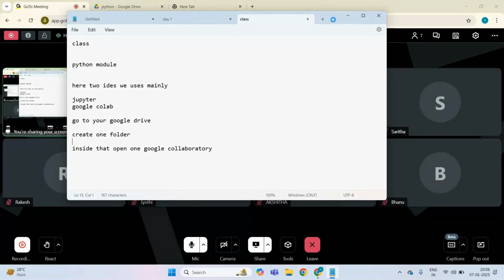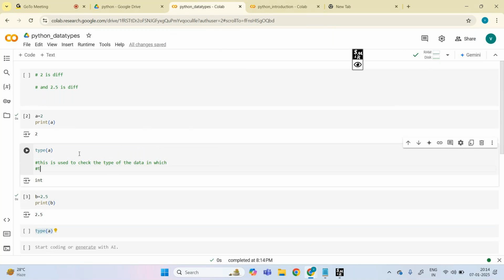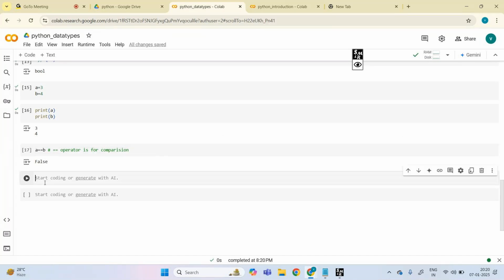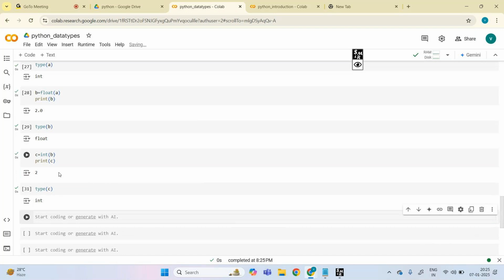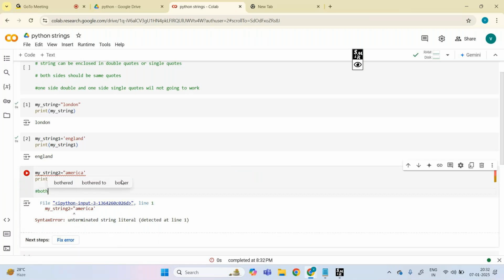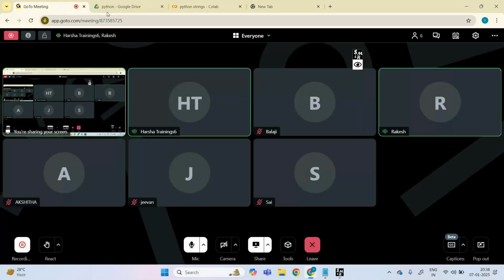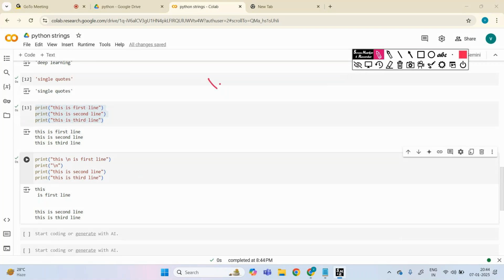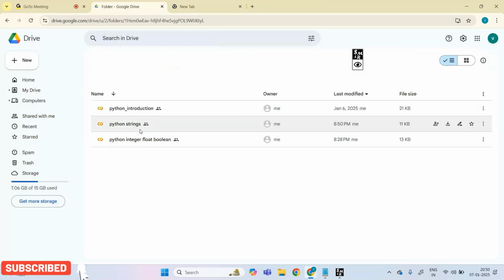Data Analyst Class 01 | Introduction to Python Datatypes & Strings | Tutorial for Beginners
📊 Data Analyst with Python | Introduction to Python Data Types & Strings

Welcome to Harsha Trainings! In this video, we take a deep dive into Python Data Types and Strings, fundamental building blocks for any Data Analyst working with Python. Understanding how to manipulate different data types and work with strings is crucial for analyzing and processing data effectively.

📌 What You’ll Learn:
1️⃣ Introduction to Python data types: Integers, Floats, Booleans, Lists, Tuples, and more.
2️⃣ How to use Python strings, string manipulation, and string formatting techniques.
3️⃣ Practical examples to help you understand how these data types are used in data analysis tasks.
4️⃣ Best practices for working with data types and strings in Python.

Aspiring data analysts looking to master Python for data analysis.
Beginners who want to understand Python’s data types and string operations.
Anyone interested in learning how to use Python for data manipulation and analysis.
At Harsha Trainings, we break down complex concepts into easy-to-understand lessons, providing hands-on examples and practical experience. Whether you're new to programming or looking to improve your skills, our structured Python tutorials will help you succeed.

✅ Don’t Forget to:
💬 Share your thoughts, questions, or learning experience in the comments below!

Start learning Python for data analysis today and unlock new opportunities in the world of data! 🚀About Harsha Pega Trainings:

Pega
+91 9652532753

Devops
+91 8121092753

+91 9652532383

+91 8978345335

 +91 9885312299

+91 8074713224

Regards,
Harsha Trainings,
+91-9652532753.